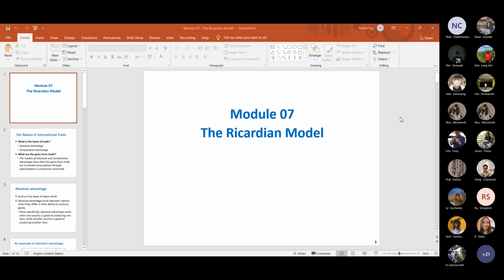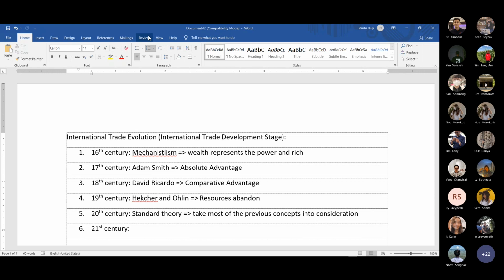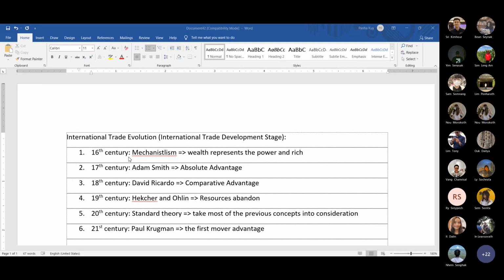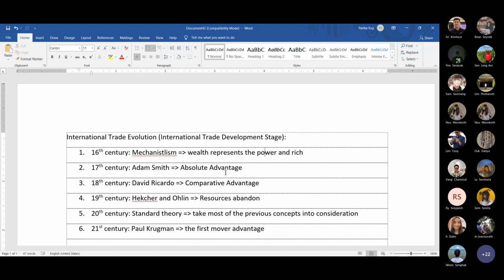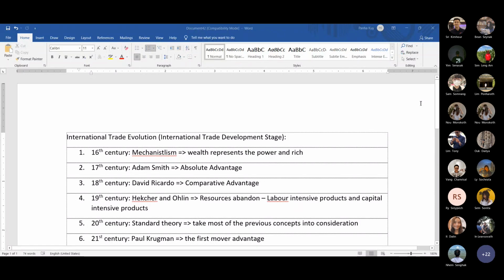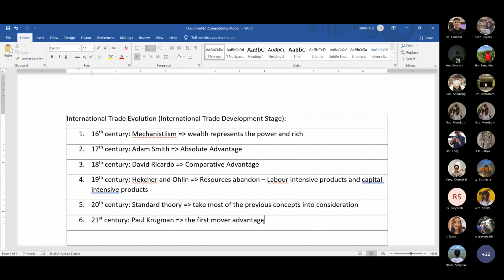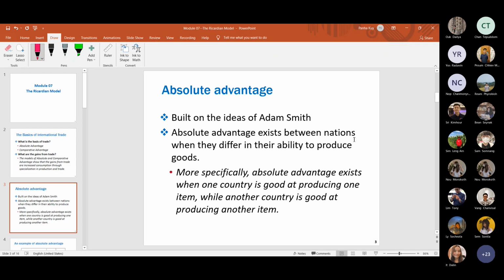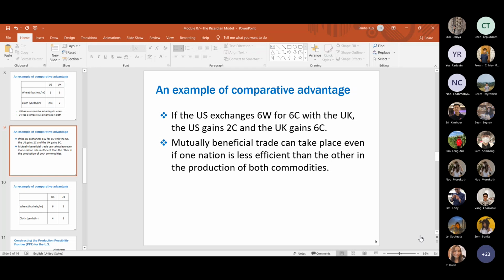IE404 (25 Oct 2021) (1)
25 Oct 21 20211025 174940 Meeting Recording